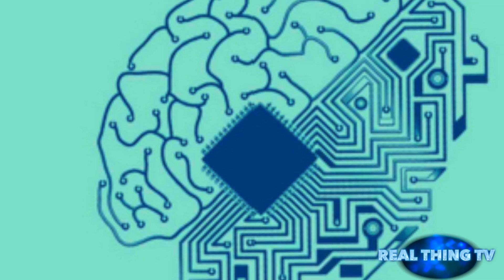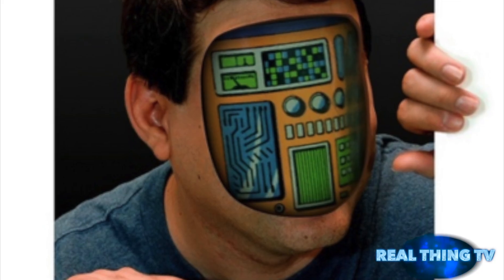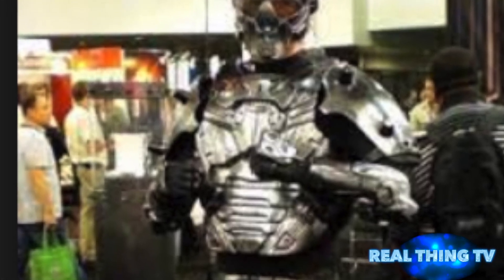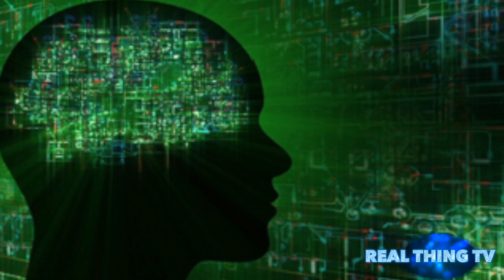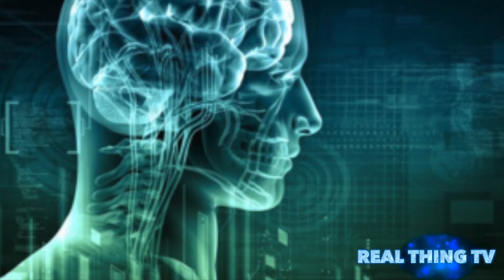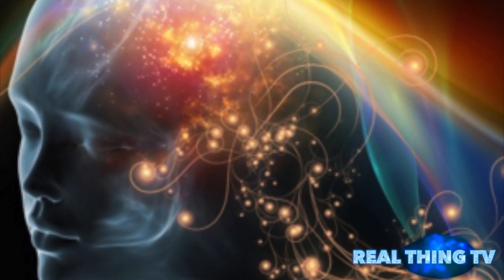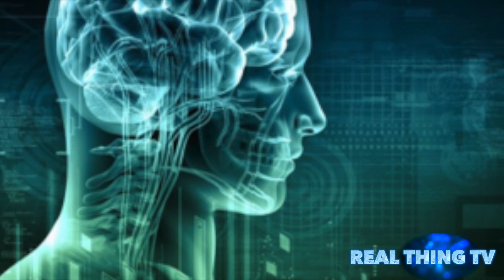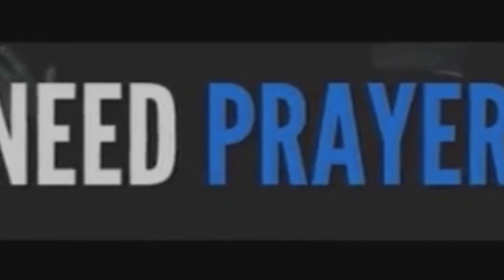U S military wants to create Cyborg Soldiers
The U.S. military is working to create a chip that can be implanted in a soldier's brain to connect it directly to computers that can deliver data on an enemy's position, maps and battle instructions.

tech resume makeover
IT Resume Makeover: How your older experience can get you hired
You've probably heard about the rules of resume writing and why you should throw out years of
READ NOW
The implanted chip would essentially create soldier cyborgs that would be safer and better fighters.

"Today's best brain-computer interface systems are like two supercomputers trying to talk to each other using an old 300-baud modem," said Phillip Alvelda, manager for DARPA's Neural Engineering System Design program. "Imagine what will become possible when we upgrade our tools to really open the channel between the human brain and modern electronics."

DARPA announced this week that it formed the new program to develop a neural interface -- a system working at the intersection of a biological nervous system and a device -- that would create "unprecedented signal resolution and data-transfer bandwidth" between the human brain and the digital world.

Think of the neural interface as a translator that would turn digital signals into electrochemical language that the brain can read, and vice versa.

DARPA, the Defense Advanced Research Projects Agency, focuses on emerging technology for the military, wants the neural interface to be no larger than one cubic centimeter, with the volume of two nickels stacked back to back.